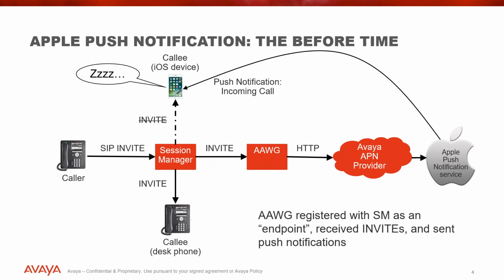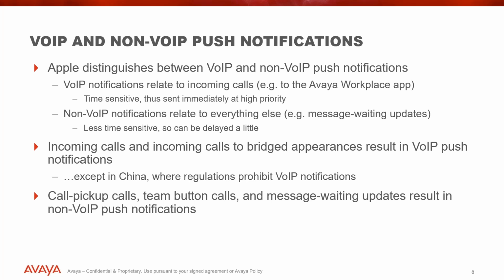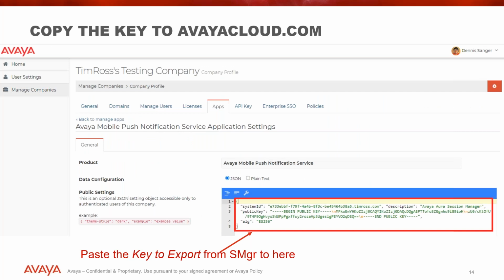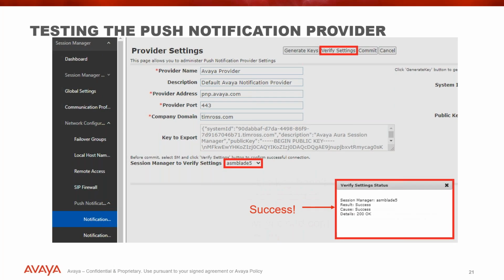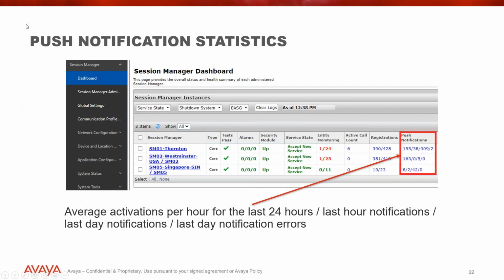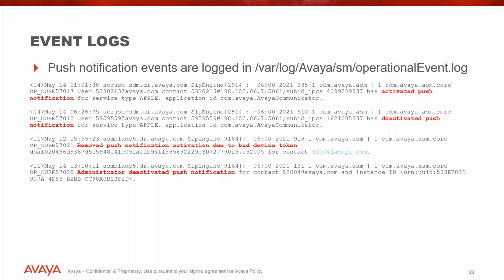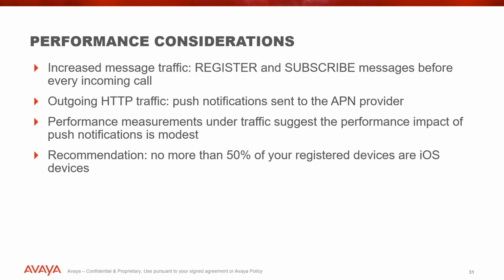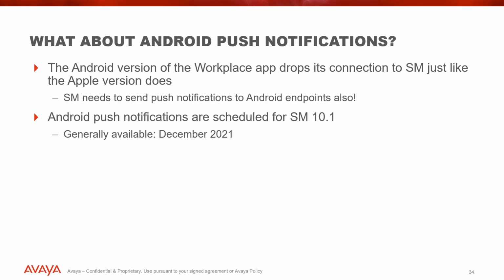Avaya Webcast: Apple Push Notifications on Avaya Aura Session Manager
With more users working for home, are you interested in using Apple iPhones as endpoints in your Avaya Aura environment? Are you already using iPhones, but missing calls when the IX Workplace app is in the background? You need Apple push notifications! Are you already familiar with Apple push notifications, but you don’t want to buy, install, and maintain an Avaya Aura Web Gateway just for Apple push notifications? You need Apple push notifications sent from your Avaya Aura Session Manager!

This webinar will explain what an Apple push notification is, why you care, and how to set up your Session Manager (as of release 8.1.3) to send Apple push notifications.

Speaker: Dennis Sanger - Consulting Engineer, Avaya